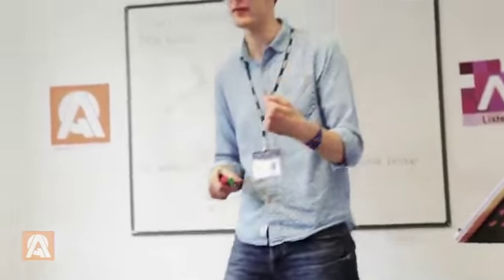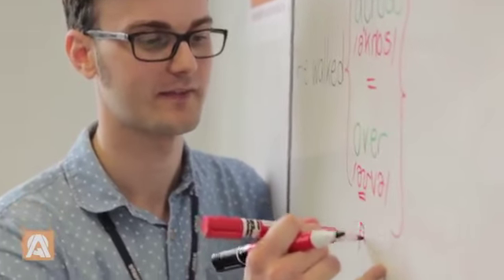What is Avalon Quantum English?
Avalon Quantum English is focused on improving your spoken English. Many students have good grammar and writing skills but lack confidence when it comes to speaking. Avalon Quantum English was written specifically to help students with this problem. Have a look at the video to see what teachers and students say about our approach to language learning.

Speak English better with Avalon School London! We're the number one English Language school to improve your speaking and listening skills in the heart of London.

Avalon is accredited by the British Council and enjoys a fantastic central location next to Leicester Square, Soho and Covent Garden. Many of London’s most popular tourist attractions are within easy walking distance.

Avalon is the home of Avalon Quantum English (AQE), a teaching system that focuses on students’ speaking and listening skills which is used in a growing number of schools around the world. Many students come to Avalon having studied English before but without the ability or the confidence to actively use and comprehend the language. AQE teachers are specially trained to enable students to learn how to speak and comprehend natural and fluent English more confidently with emphasis on practice, correction and pronunciation.

Avalon students study a minimum of two AQE or IELTS/Cambridge Exam classes a day with additional classes available in General Skills.

Accommodation is provided with carefully selected homestay families, in student residences and in private shared student houses.

The school has a varied social events calendar, including parties, guided walks and museum visits. We can arrange weekend trips to destinations outside London on request.